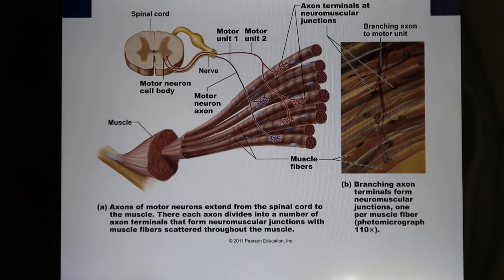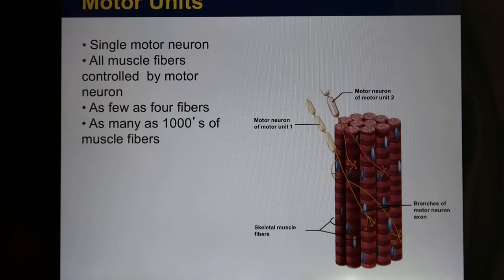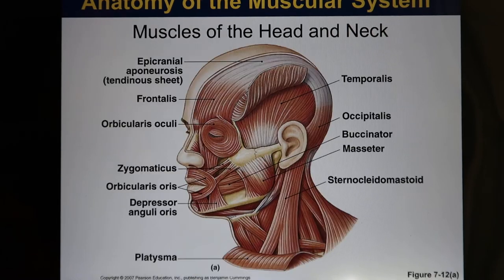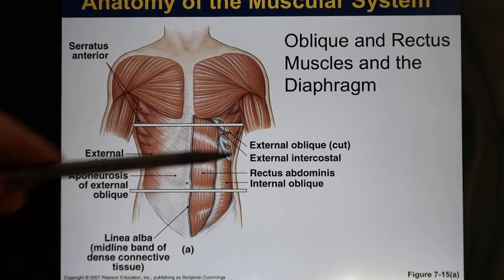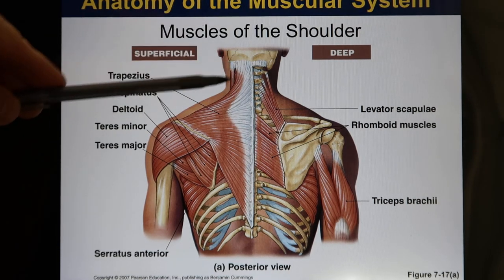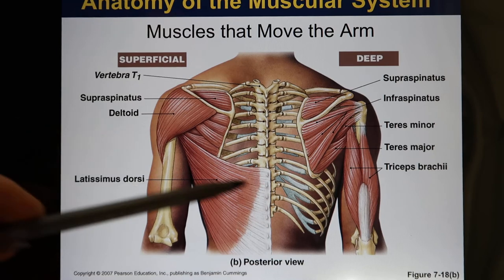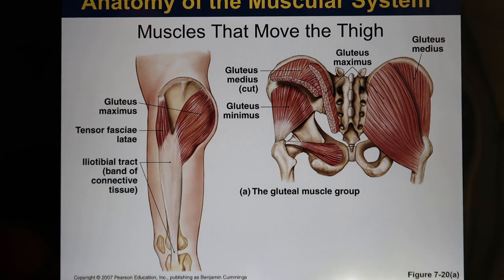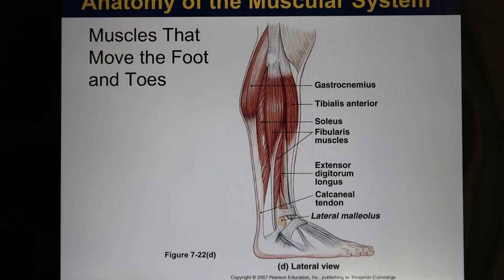ACC Biol2404 IntroA&P Online Lecture Muscle2